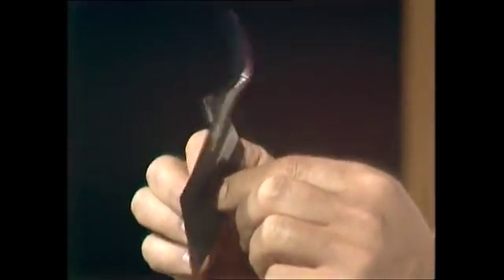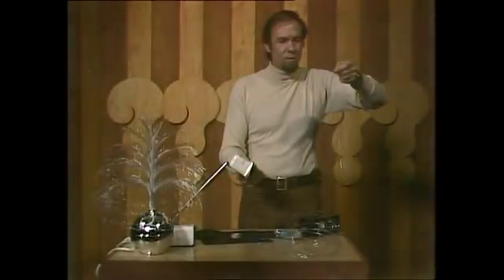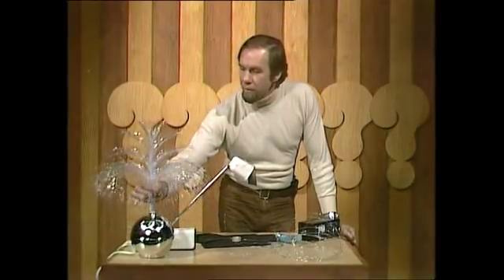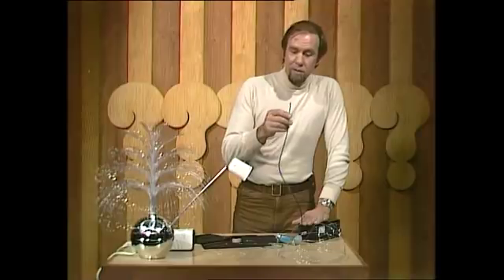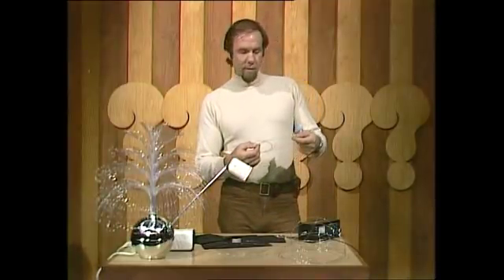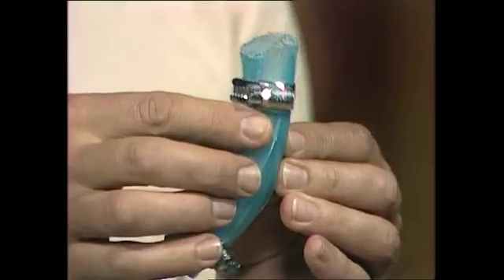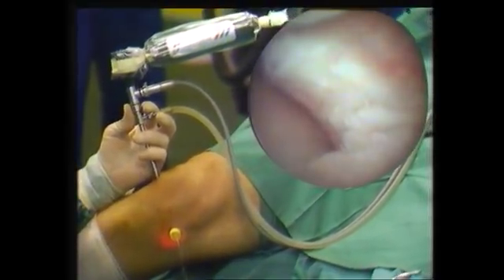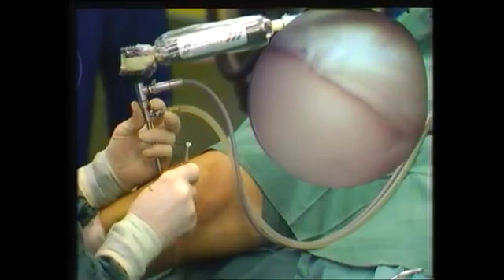Fibre optics - what are they and how do they work?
Electronic communication used to be over copper wires, but increasingly it uses fibre optics and, as Rob shows, these 'light pipes' are proving essential in medicine as well.